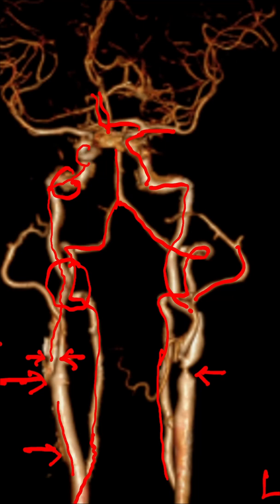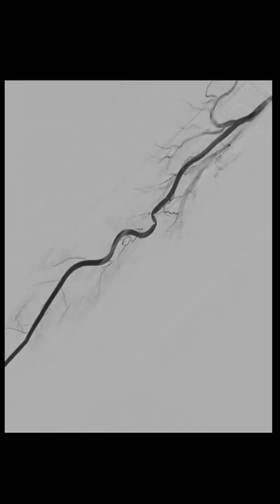cerebral angiogram - session 4